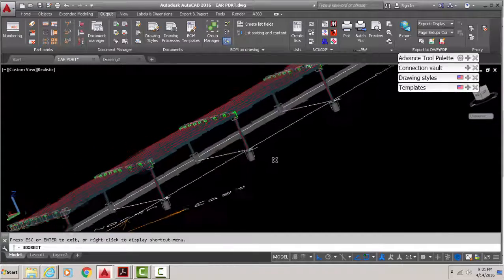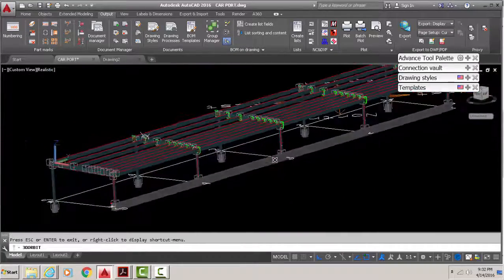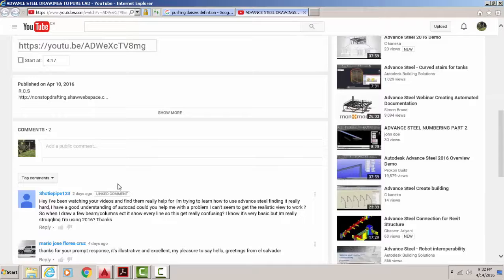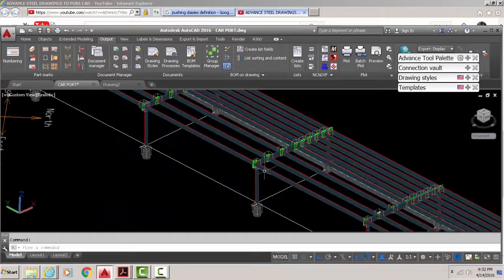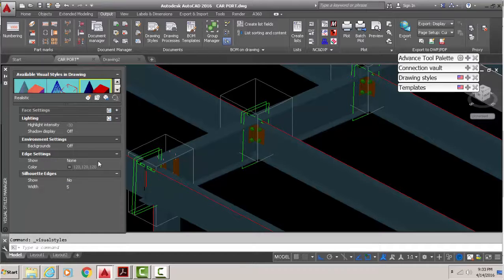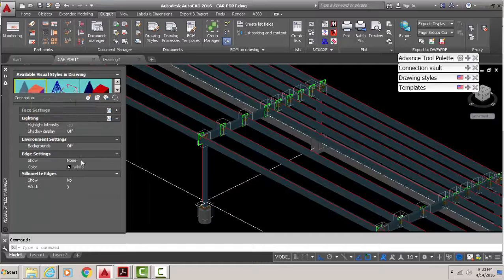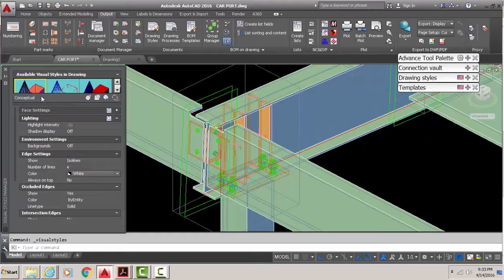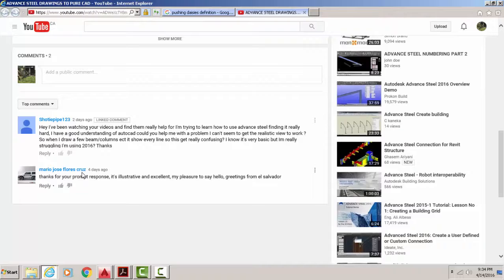ADVANCE STEEL TUTORIAL VISIAL STYLES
THANKS R.C.S
thankyou
thankyou

thanks